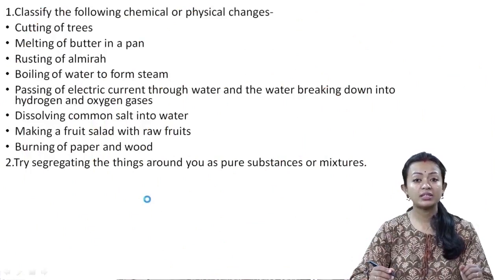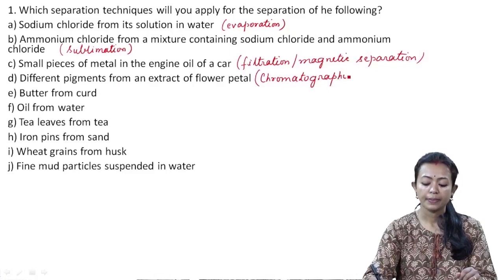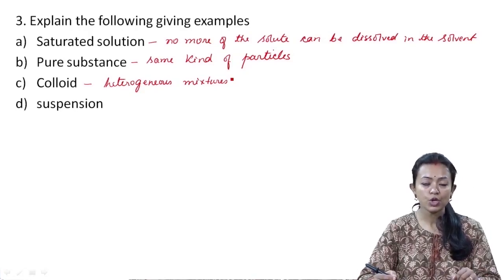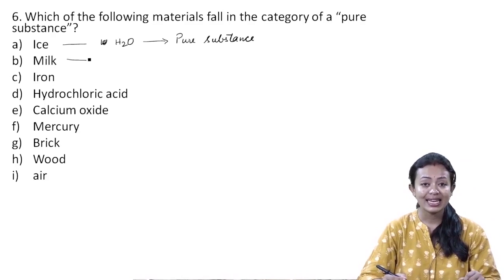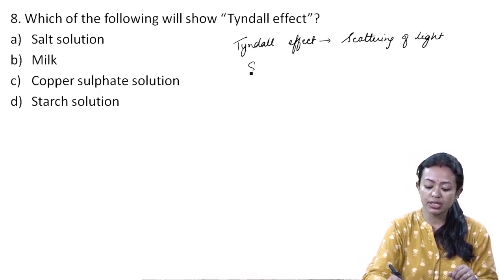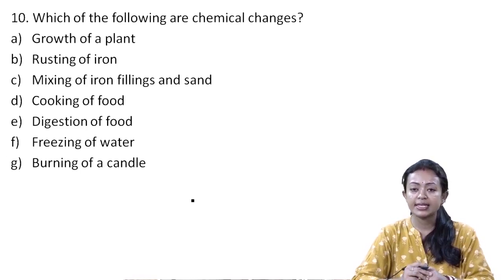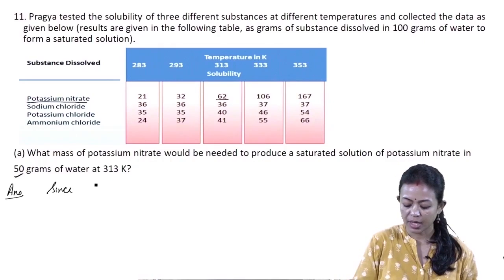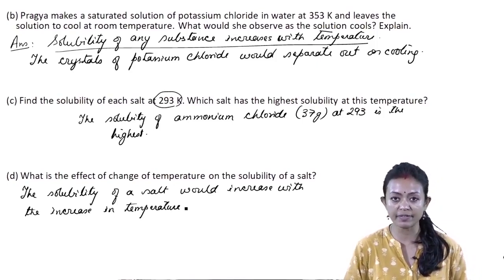1 3 Topic 2 3 Physical and chemical change and types of pure substances Part 3